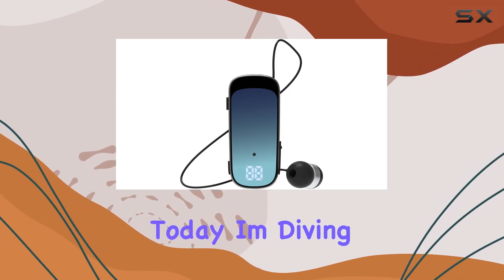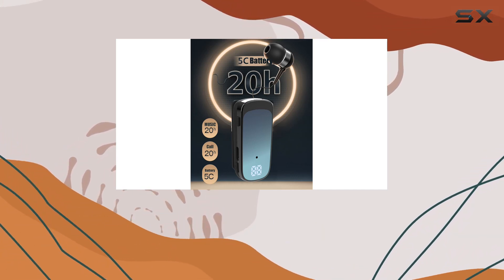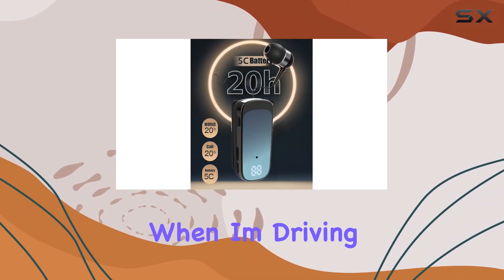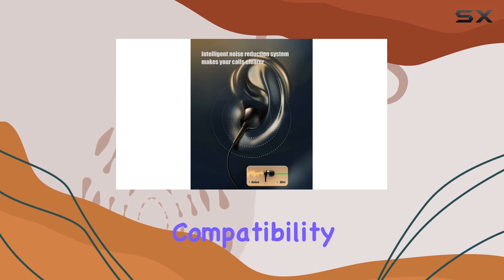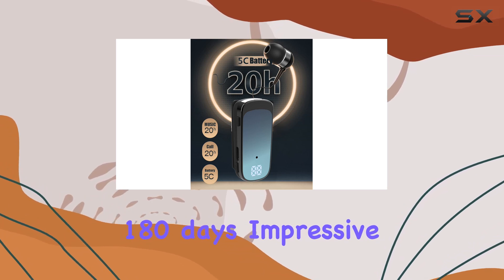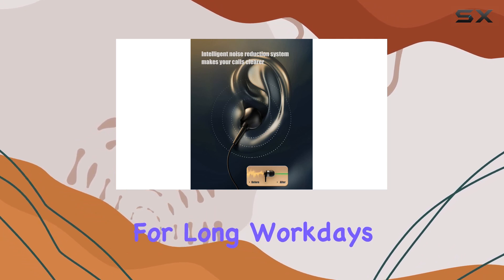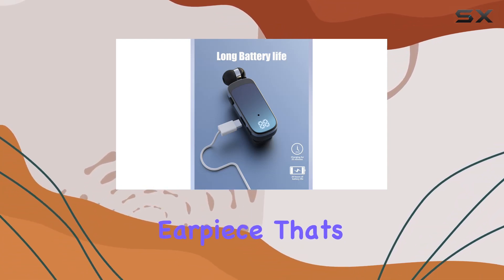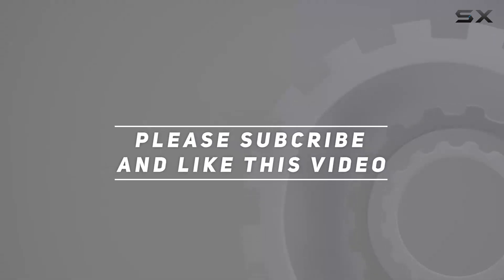ESSONIO LJYREHPK65 Bluetooth Earpiece Review: Hands-Free Convenience & Long Battery Life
0:00 Intro
0:06 Review

Things that we mentioned in this video:
ESSONIO Bluetooth earpiece Earbud : B0CND7TMML